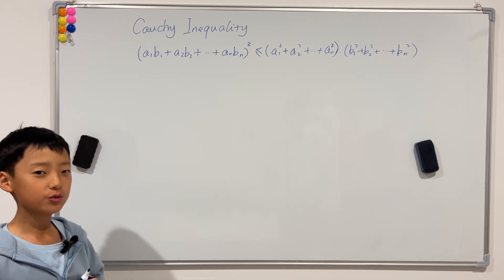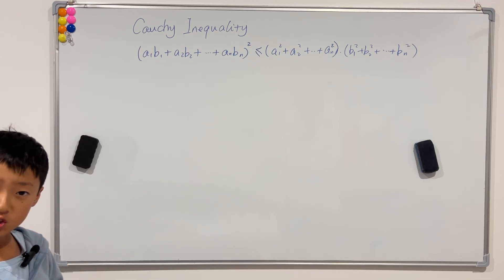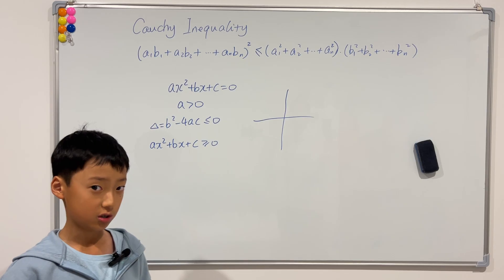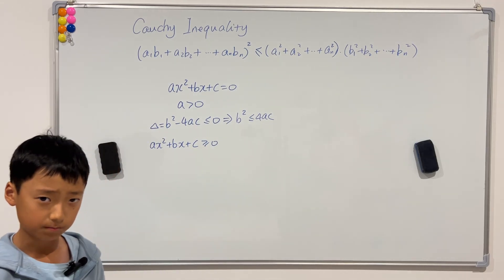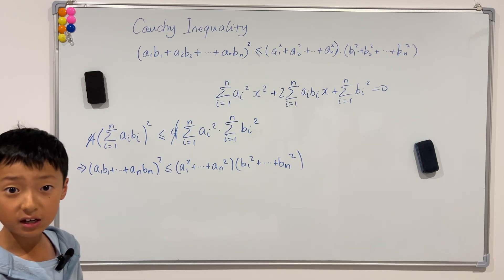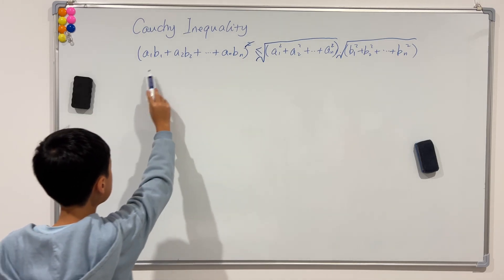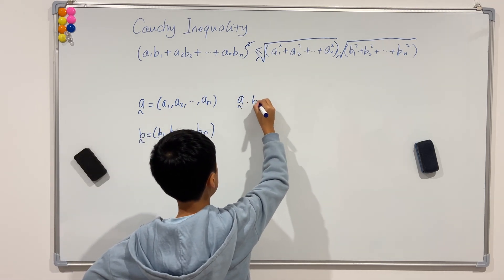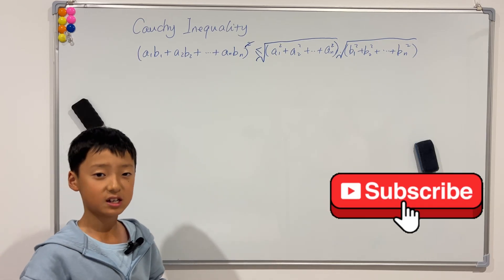the EASIEST and MOST FUNDAMENTAL INEQUALITY FORMULA: The Cauchy Inequality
Today, instead of my normal videos where I explain a problem, I will be explaining the Cauchy Inequality! The Cauchy Inequality is the most fundamental formula you will ever need in inequalities, and once you fully understand the Cauchy Inequality and how to use/apply it well, you can truly master inequality.